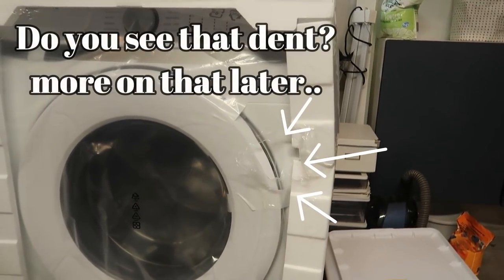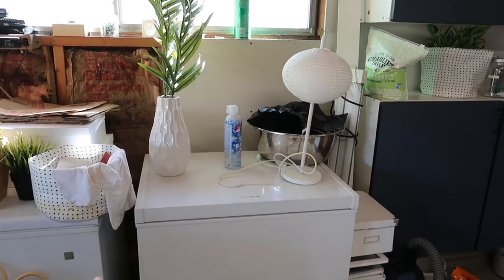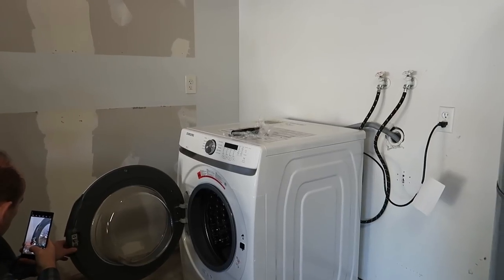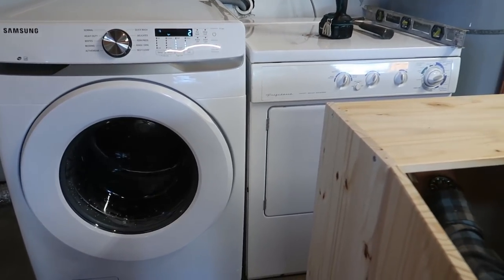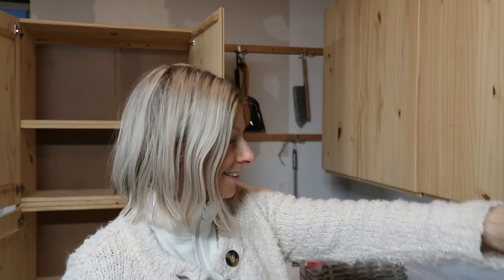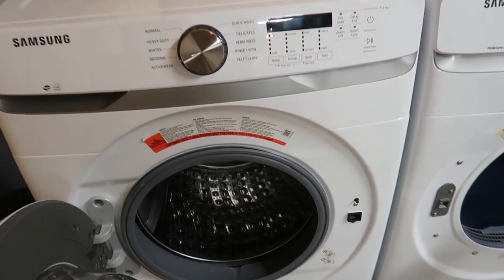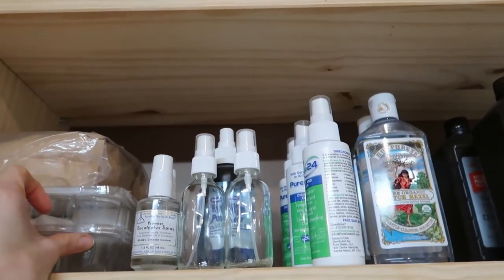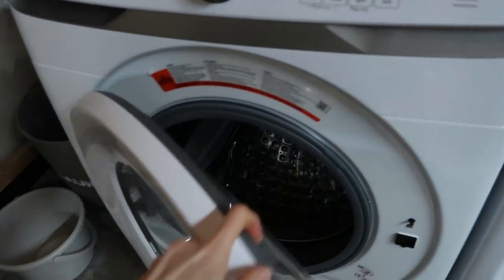Making a laundry room -Laundry room tour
We are creating a laundry room in our garage. Finally a day has come we get around it

Paper toy book that we used
           FALL VIDEOS TO WATCH

GLUTEN FREE PRETZEL

but I couldn't find the same I guess it's because they took is down it's a very old recipe
I tripled this recipe to have this 2 big sized one
1 tbsp. yeast
2/3 cup warm water
1/2 sugar ( I used maple syrup about a 1 tsp)
1/2 cup sorghum ( I used tapioca namaste bland from Costco)
1/2 cup tapioca starch
1tb milk powder( I substitute it with 1tbsp gluten free flour )
2 tsp xanthan gum
1/2 tsp salt
1 tsp onion powder
1 tsp gelatin powder
1 tbsp olive oil
1 tsp apple cider vinegar
combine yeast water and maple syrup set aside for 5 min

The recipe calls for a bag to fill it in to make a pretzel shape but I just added more flour to it until I could make a dough and form a pretzel shape.
brush it with an egg and sprinkle it with salt.
Bake it on 400 for about 15-20 min or until golden brown!

SMOOTHIE RECIPE

fill the vitamix with loose mixed green
about 6 or 7 banana (brown spots on it)
1 tbsp hemp seed
2 glass of water (about 16 oz)
1 glass of coconut water (about 8oz)
2 tbsp collagen (optional

(makes a half a liter jar and 3 glass of smoothie)